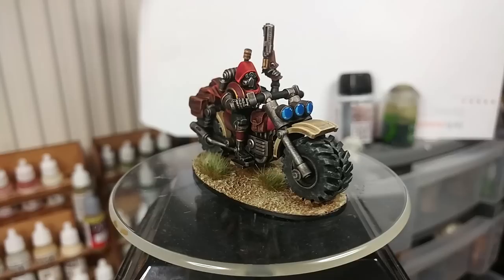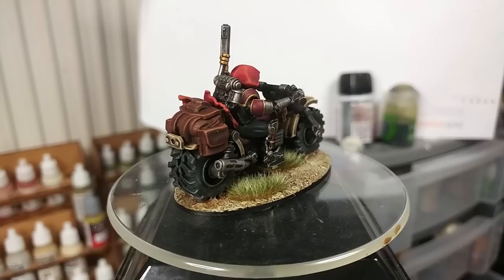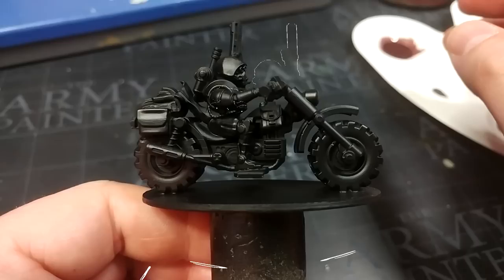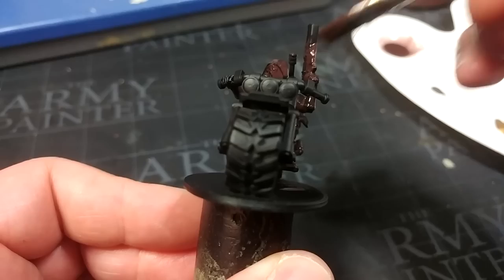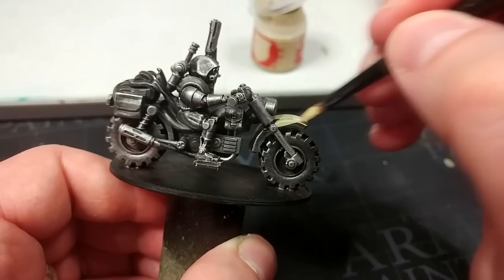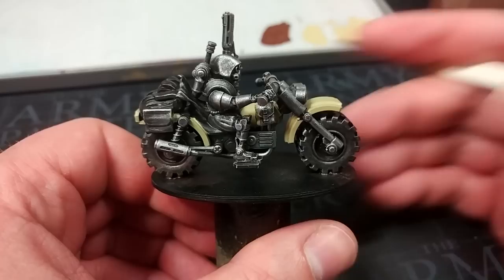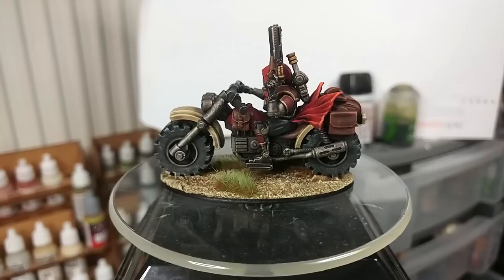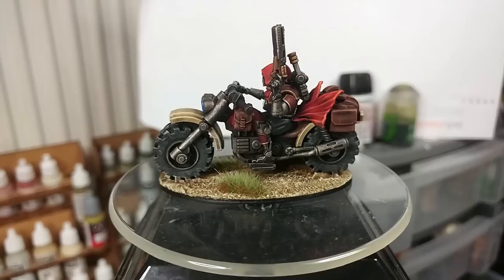Machine Cult Cavalry from Station Forge Scavengers: Drybrush Everything! [How I Paint Things]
It might seem like a joke to say that sometimes you ought to just paint for fun, but it feels on occasion like we can often forget to! You don't need to be painting for an army project just to enjoy painting a miniature, like today's Station Forge Scavenger Biker.

Sure, these could fit in as Serberys Raiders or Sulphurhounds for the Adeptus Mechanicus, but I've got my eye on a unit of Raider Cavalry for the Machine Cult in Grimdark Future. Free games, and all awesome!

00:00 - A Slightly Longer Intro than Usual!
01:23 - Painting Time
16:07 - The Finished Biker

THE BASE: Underhive Ash, Seraphim Sepia, drybrush Tyrant Skull. Base rim painted in Abaddon Black with tufts to taste.

PAINTS USED:

PRIMERS:
Matt Black (Army Painter)

CITADEL:
Morghast Bone (Base)
Troll Slayer Orange (Layer)
Tyrant Skull (Dry)
Golgfag Brown (Dry)
Ushabti Bone (Layer)
Caledor Sky (Base)
White Scar (Layer)
Aethermatic Blue (Contrast)

VALLEJO:
Flat Brown (or Mournfang Brown)
Flat Red (or Mephiston Red)
German Grey (or Corvus Black)
Beige Brown (or Steel Legion Drab)